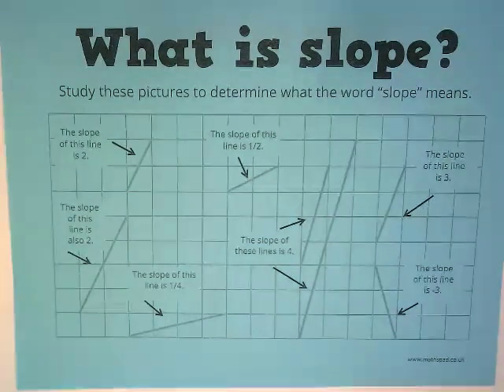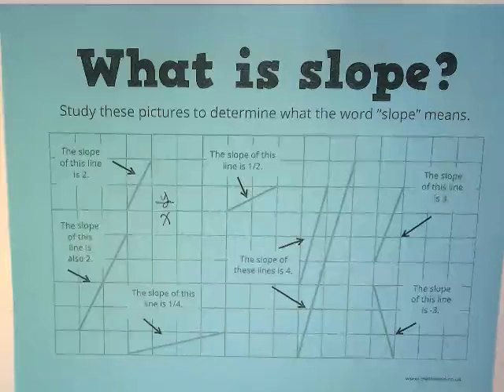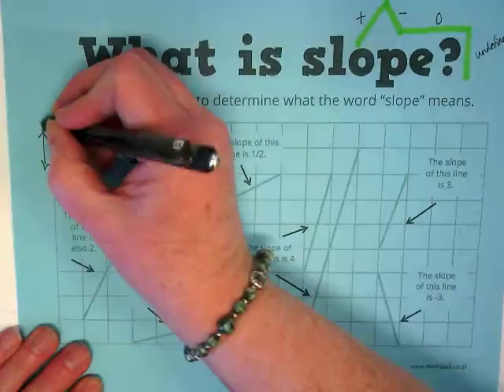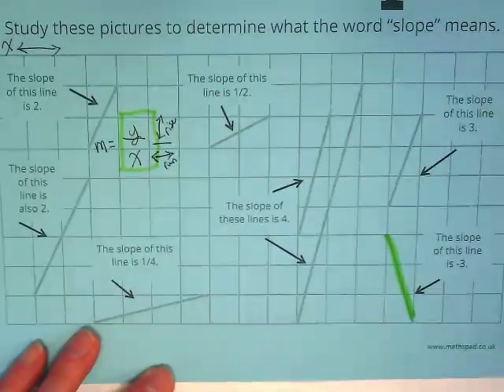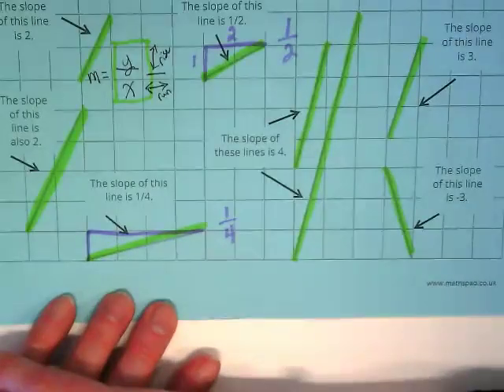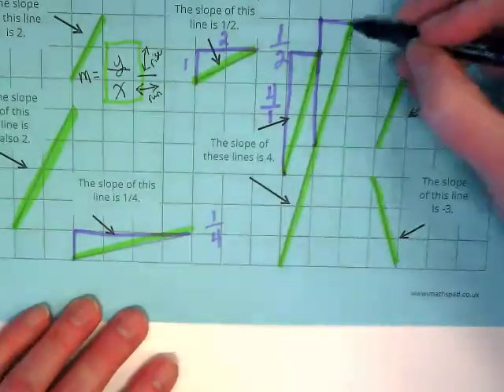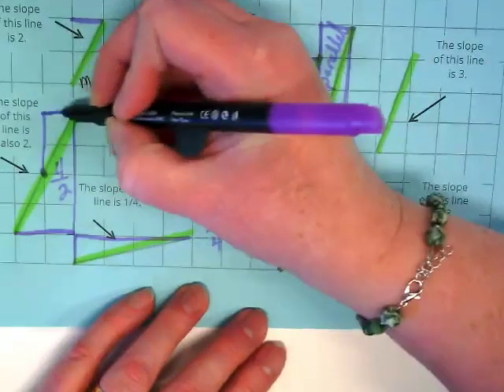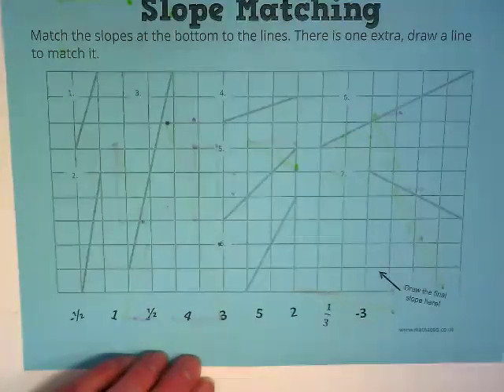What is Slope?